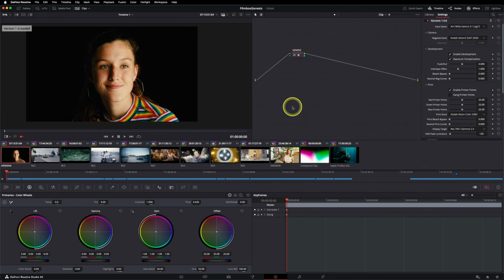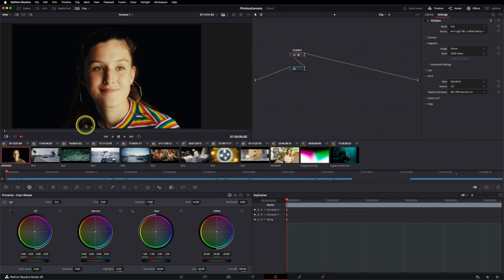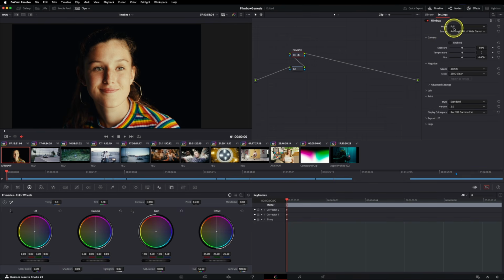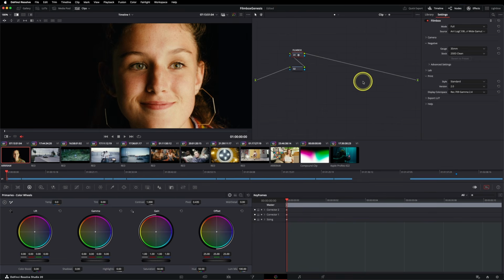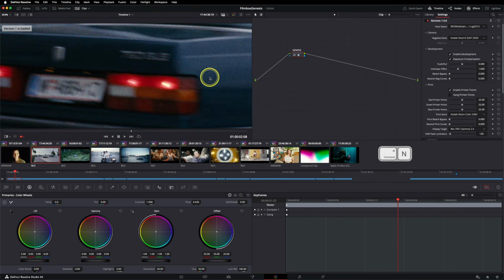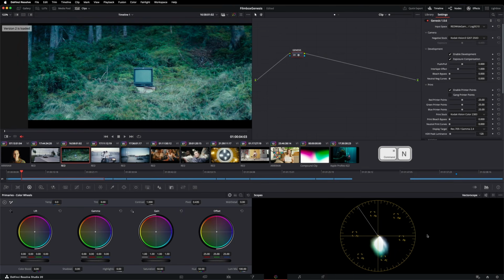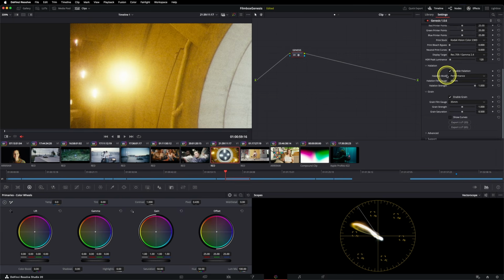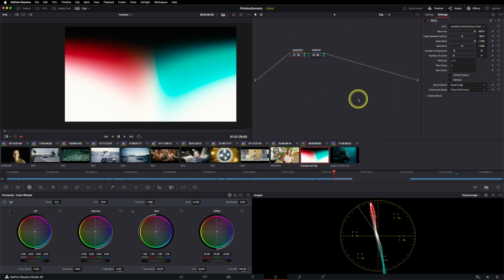Plugin Comparison: Filmbox Vs Genesis (Pt 1/3)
See the full review/comparison on my website! There's also a written part with lots of images & pros/cons

It's a free tutorial, you just have to register for free – you don't need any paid plan to access it!

Cheers,
Nico